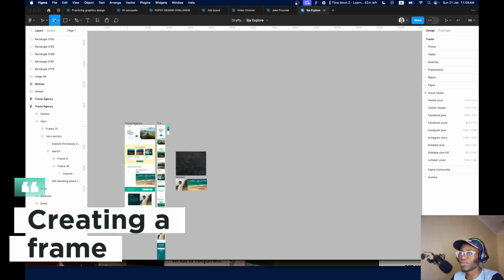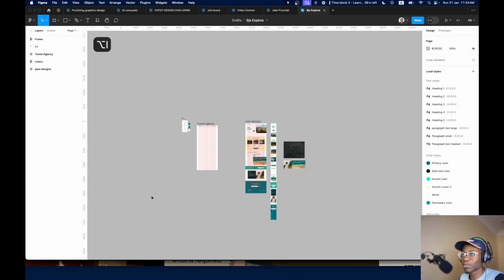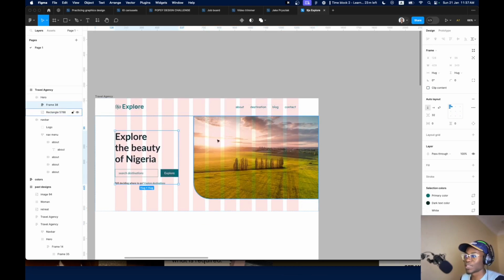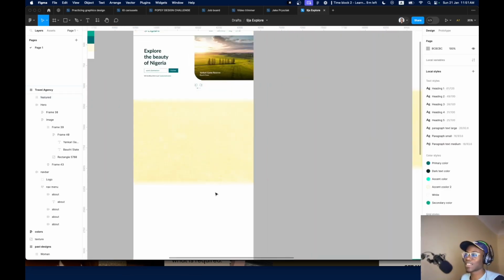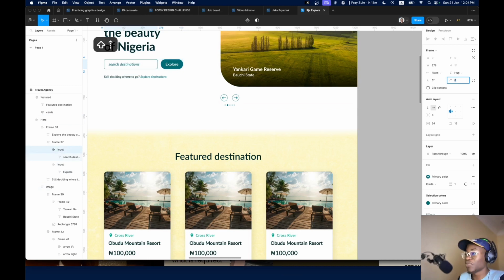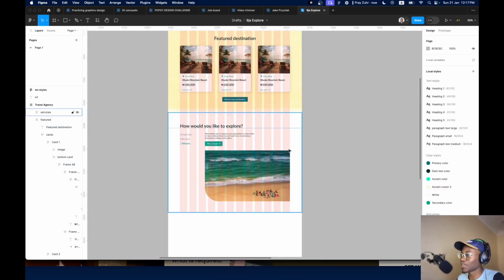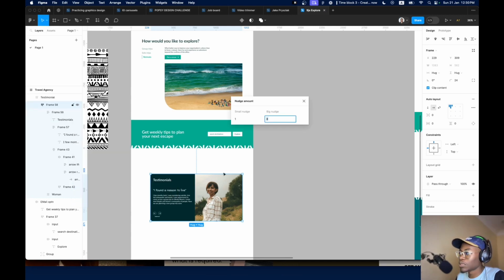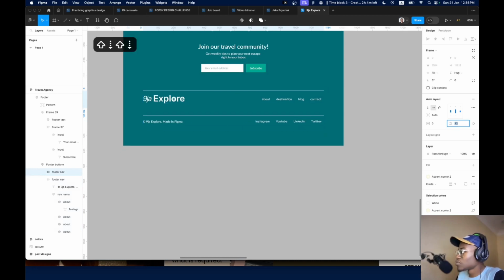Full website design in Figma + Walkthrough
Time stamps

Intro: 00:00
Creating a frame: 00:20
Layout Grid: 00:35
Navbar: 01:30
Text Styles: 03:08
Color Styles: 05:10
Hero Section: 09:53
Featured Section: 27:20
Services Section: 41:40
Email Optin Section: 51:46
Testimonial Section: 56:00
Footer: 01:02:21
Next: 1:13:05